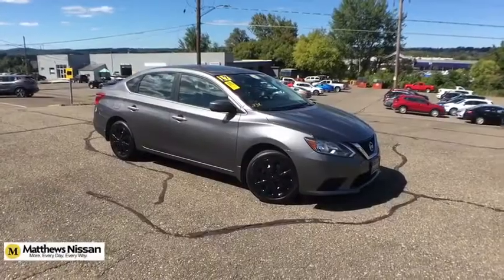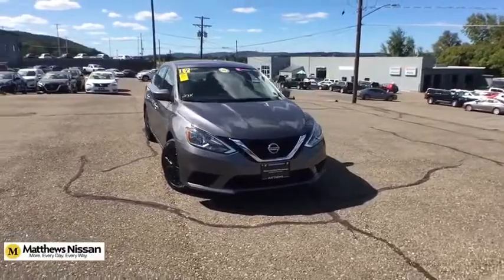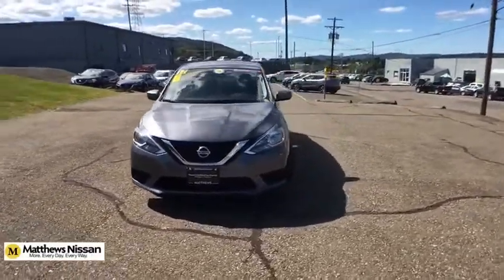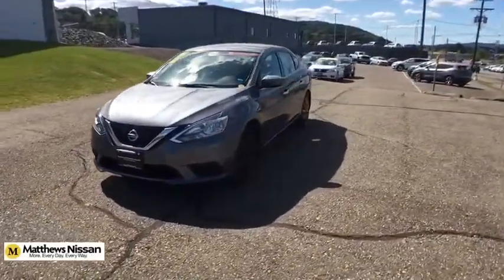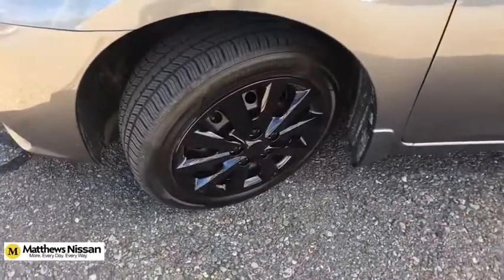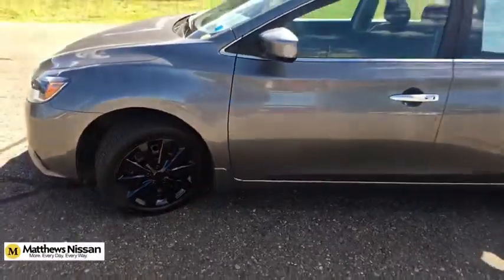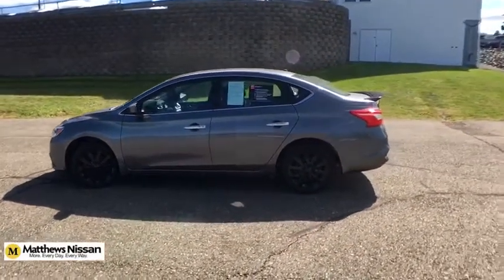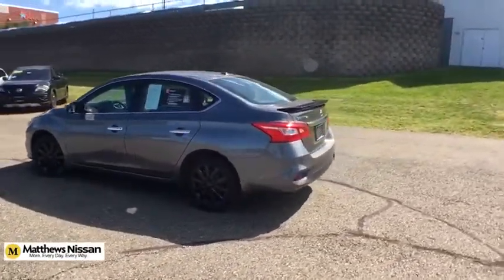2017 Nissan Sentra Vestal, Binghamton, Sayre, Ithaca, Horseheads, NY UN660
Gun Used 2017 Nissan Sentra available in Vestal, New York at Matthews Nissan. Servicing the Binghamton, Sayre, Ithaca, Horseheads, NY area.

Matthews Nissan
3101 Vestal Pkwy E

Body Colored Splash Guards,Carpeted Floor Mats w/Trunk Mat,Hide-Away Trunk Net,Rear USB Ports